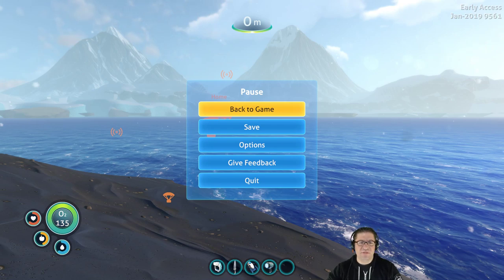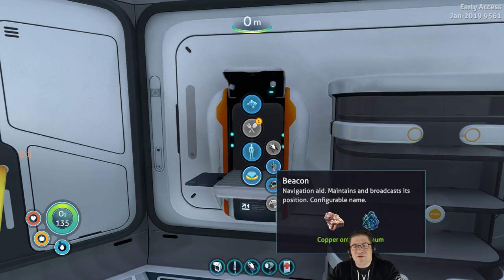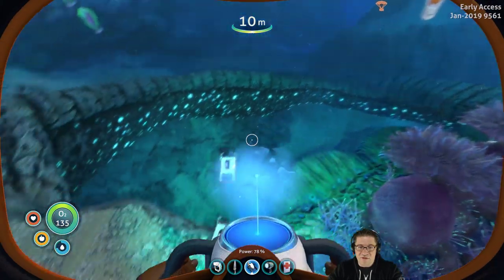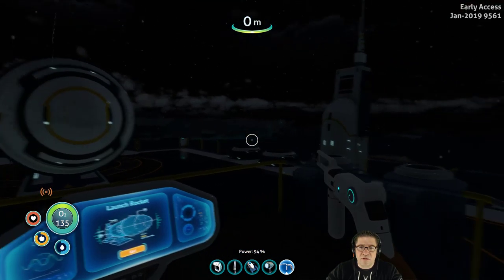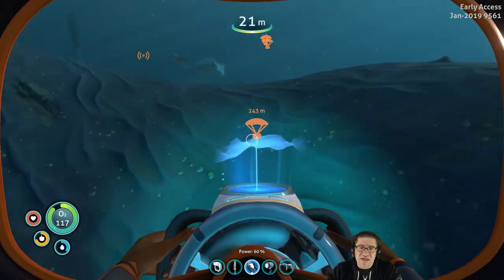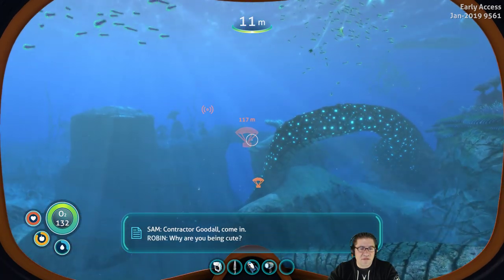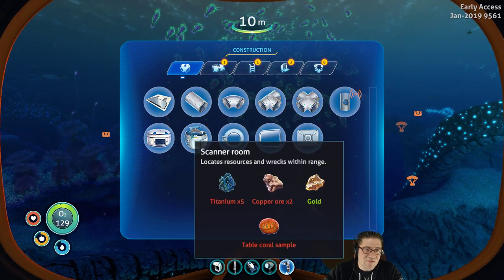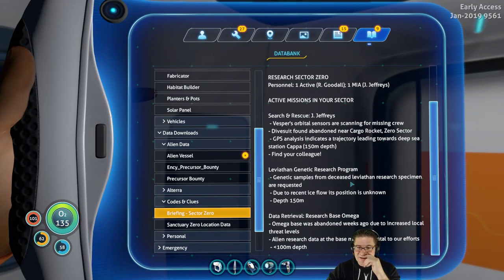Subnautica: Below Zero - Rocket Lunched - Episode 4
In this episode of Subnautica: Below Zero, We find out that the rocket was actually up the hill a little ways. Once we get there, we found that it needed to be repaired. In order to repair it, we needed to make the repair too. Along the way, we got the materials to create the Rebreather. After that we got ahold of the Hab builder. WOOT! good episode. Love you all!

📖 Preorder today! 📖